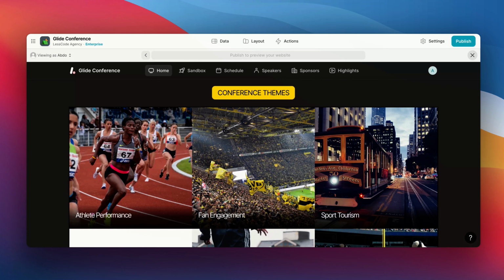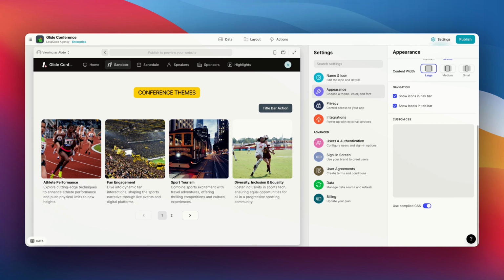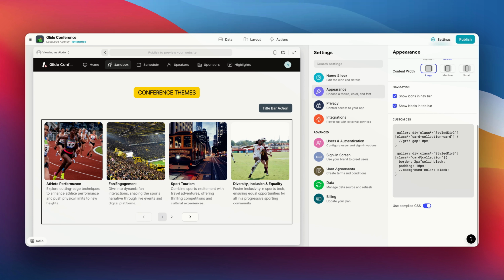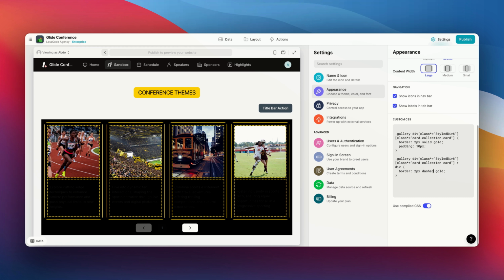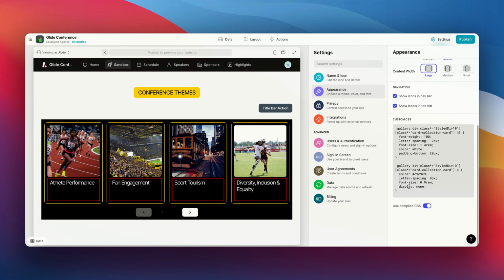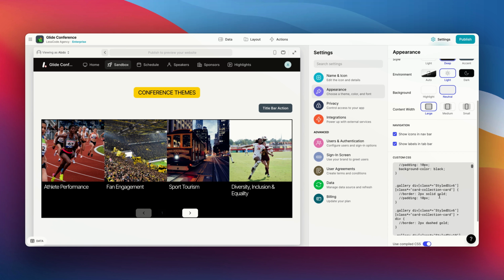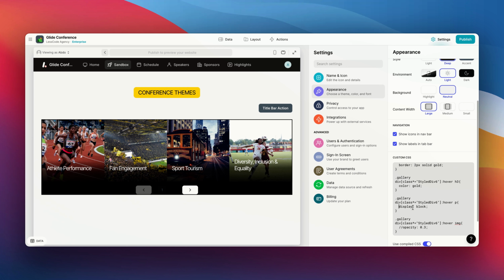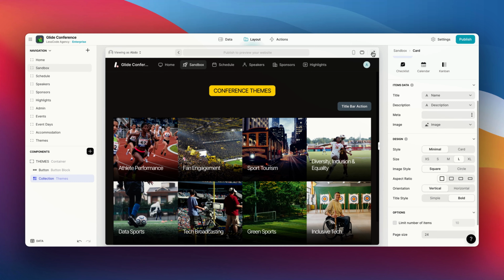Glide Apps - Create interactive photo galleries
In this tutorial I'll guide you through the process of adding custom-css to transform your card collections into stunning photo galleries!